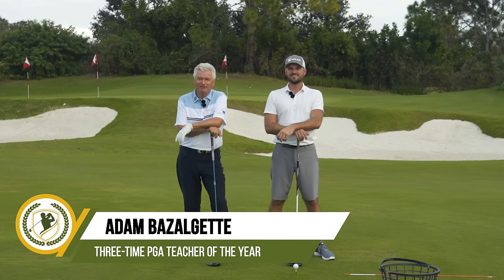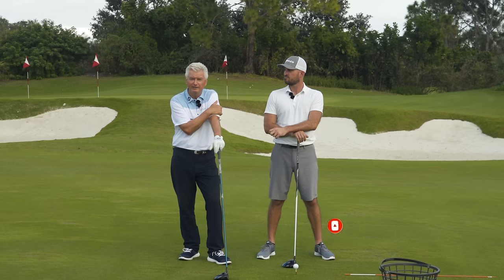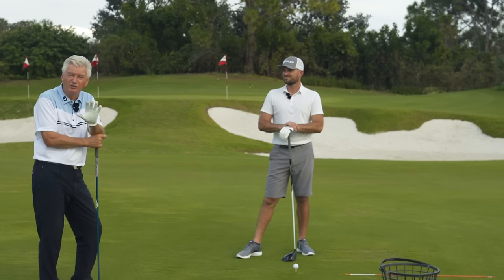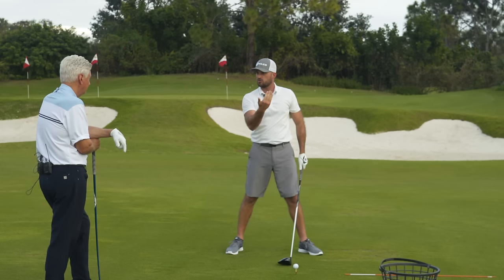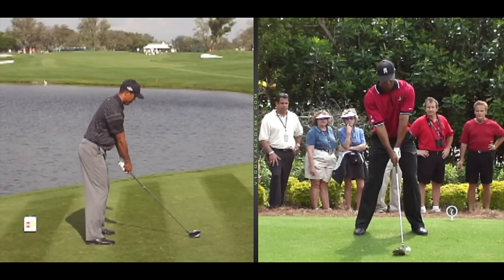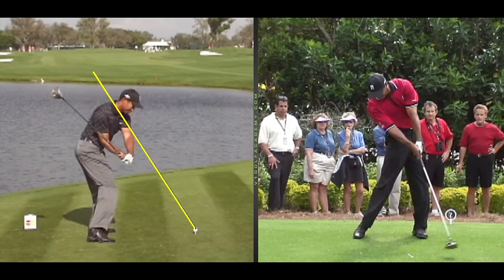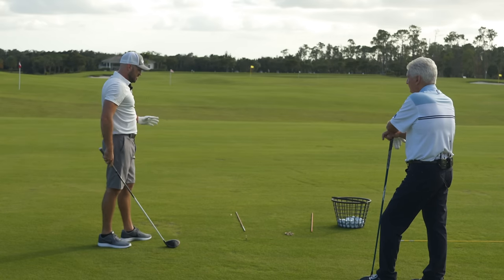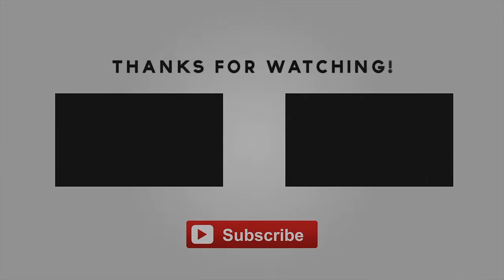[DRIVER MUST DO'S] - Start The Golf Downswing With Driver (With Eric Cogorno Golf)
Check out  Eric Cogorno Golf (if you don't already) for some awesome videos from Eric and for the second half of this video series!

For the second part of this "Driver Must Do's -Start The Golf Downswing With Driver" Series please visit Eric Cogorno's video

This video is about Two Simple Drills To Immediately Fix Your Takeaway Golf.  For more golf tips and drills please make sure to check out For more golf lessons and instructions please click the “Show More” button below.